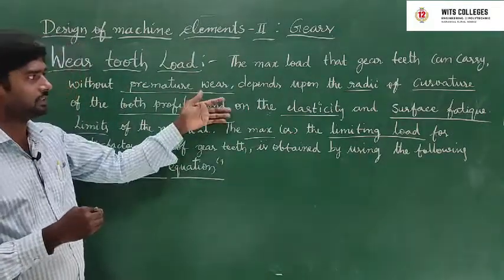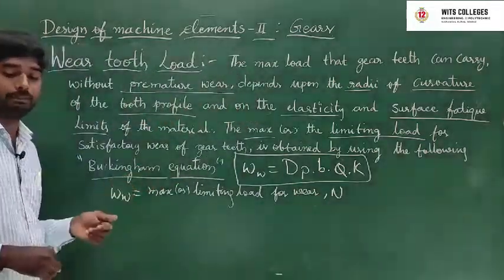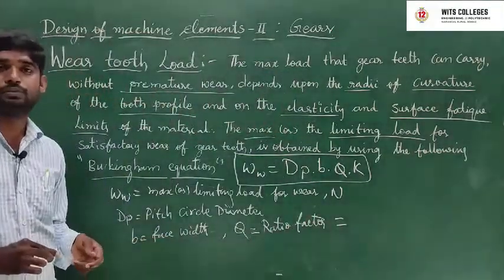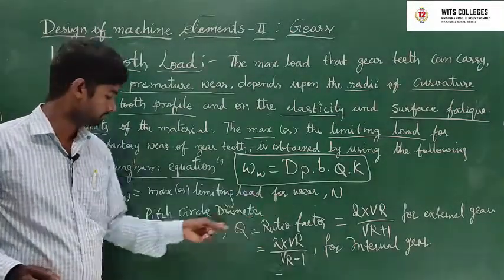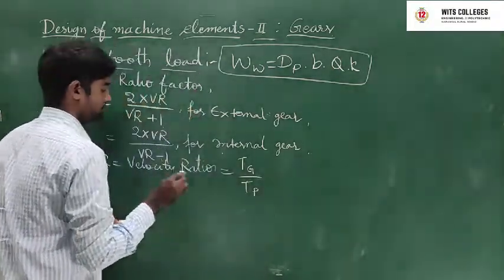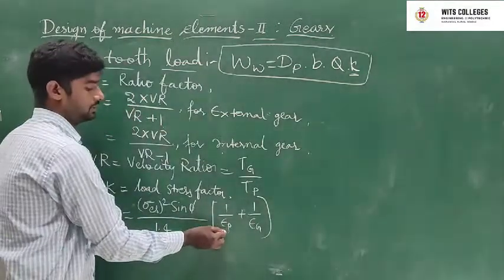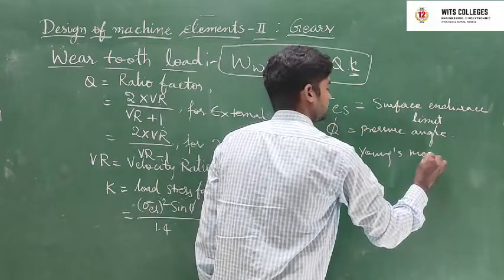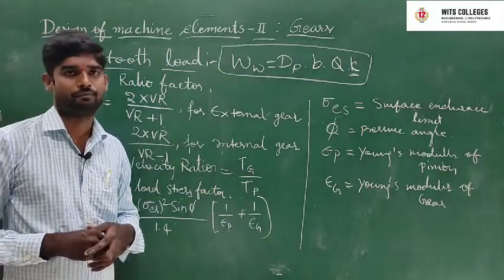MACHINE DESIGN//WITSCONNECT//GEARS//WEAR TOOTH LOAD//LECTURE-15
DESIGN OF MACHINE ELEMENTS-II//WITSCONNECT//GEARS//WEAR TOOTH LOAD//LECTURE-15